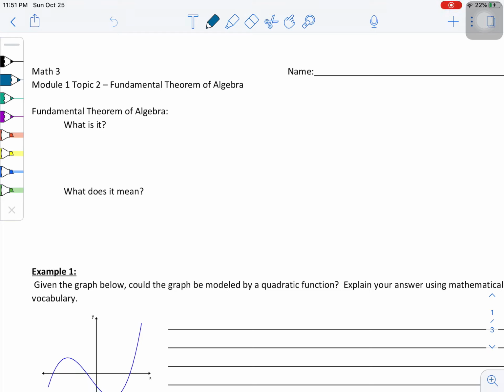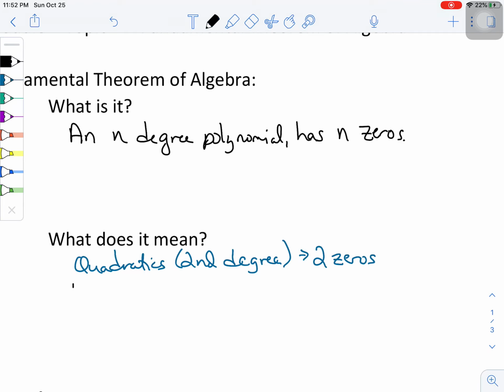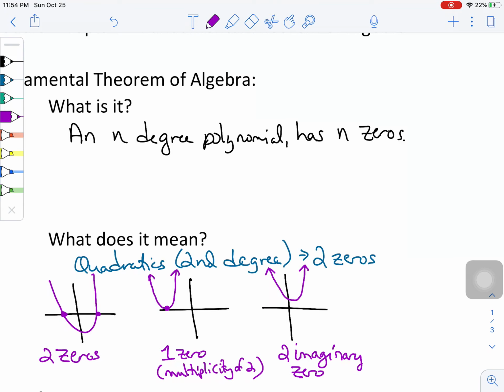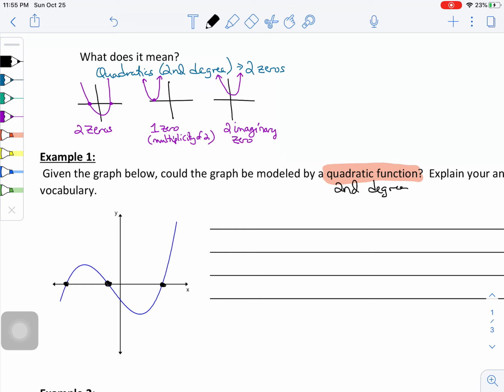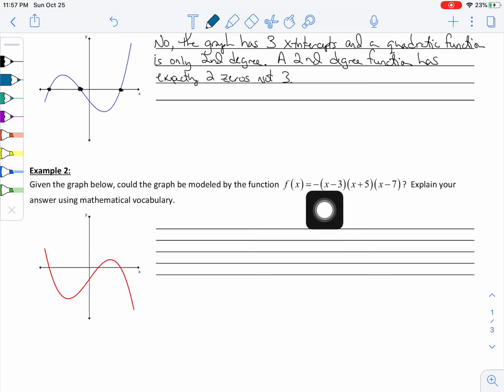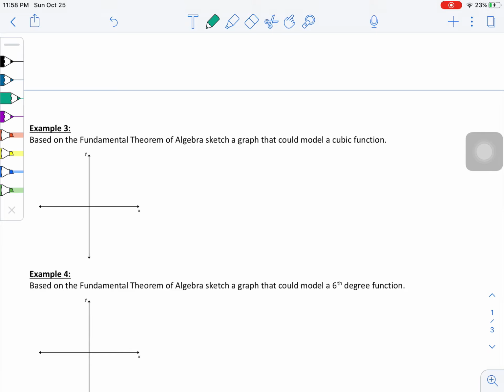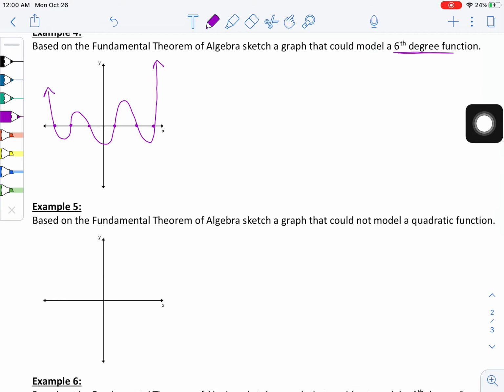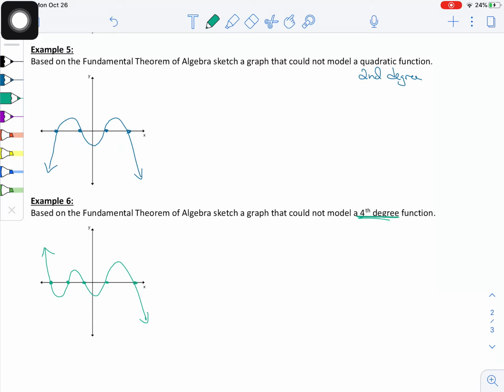Fundamental Theorem of Algebra